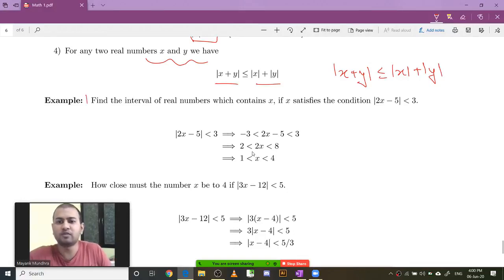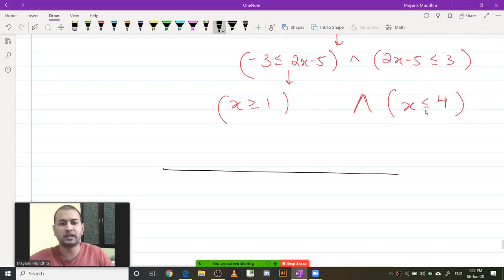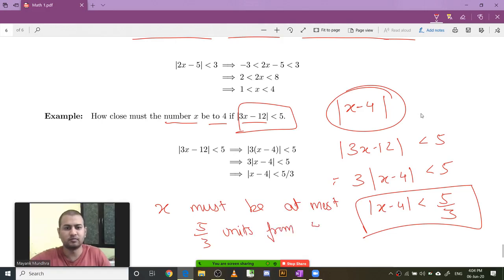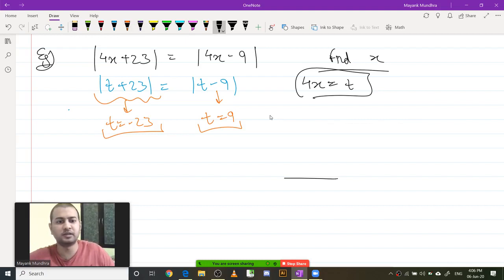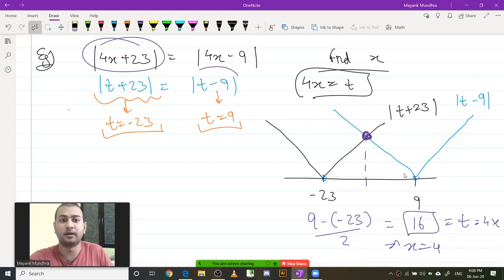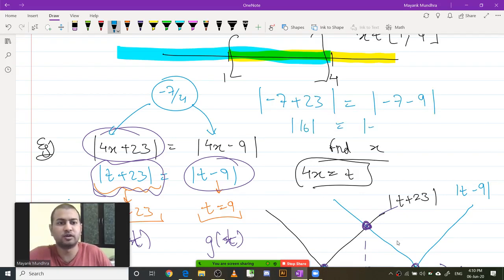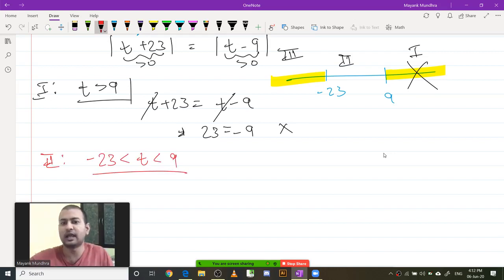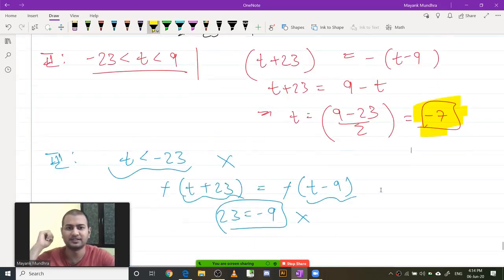Maths I (Logic): 10 Examples